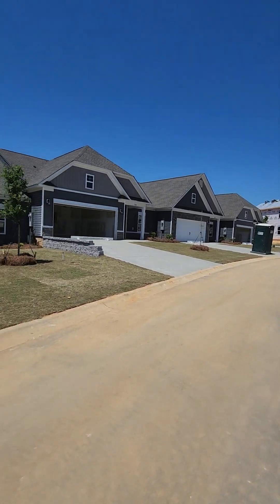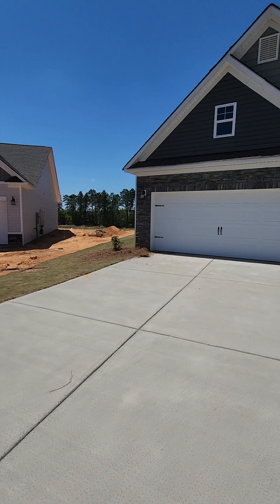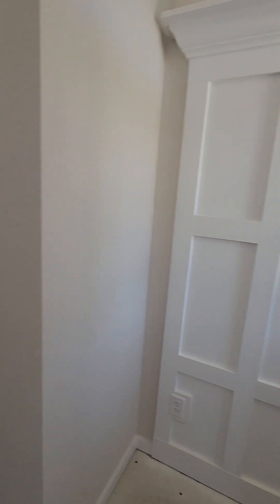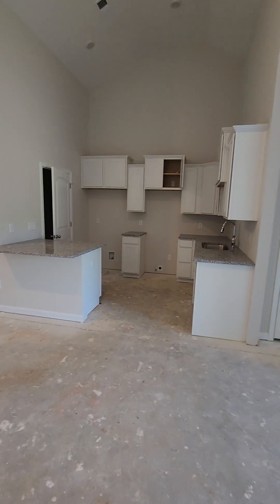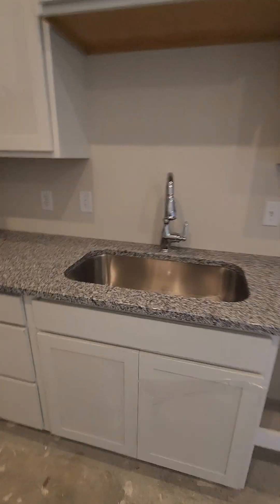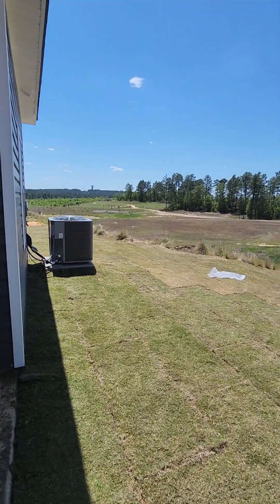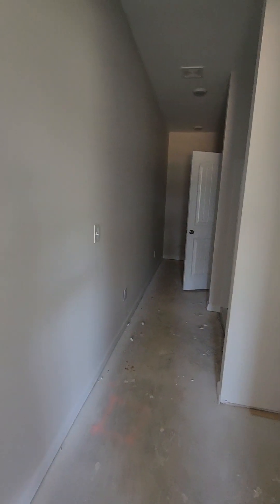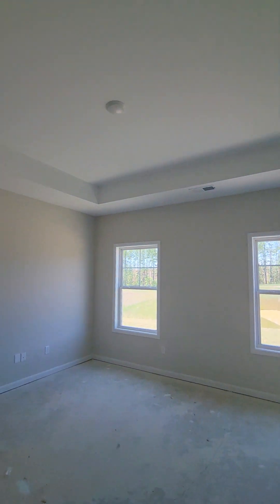end unit. culdesac..894 Manitou Cir